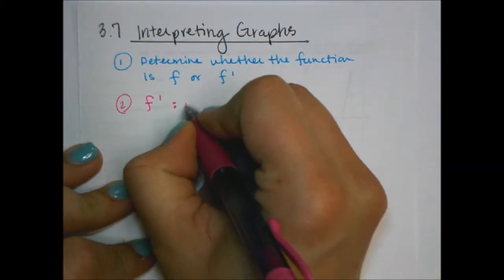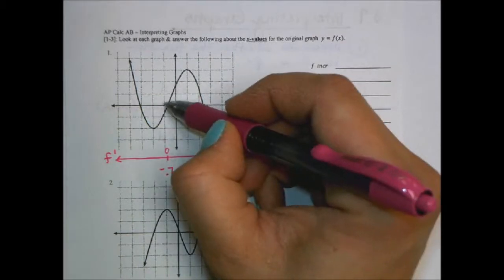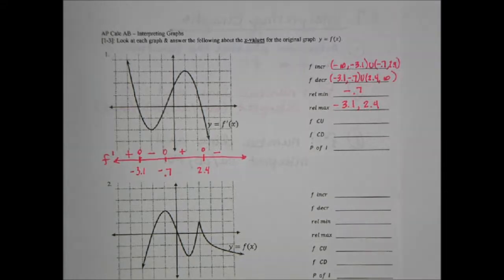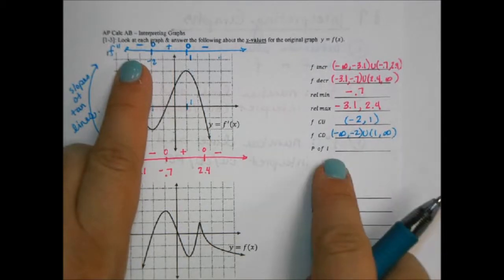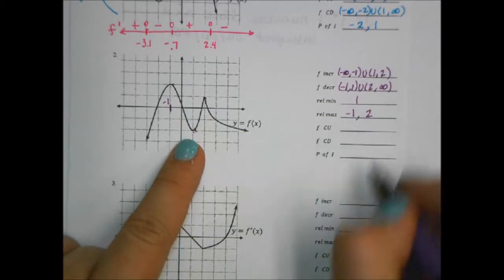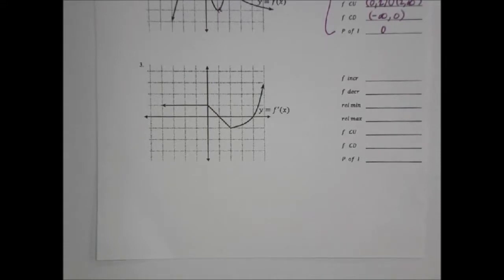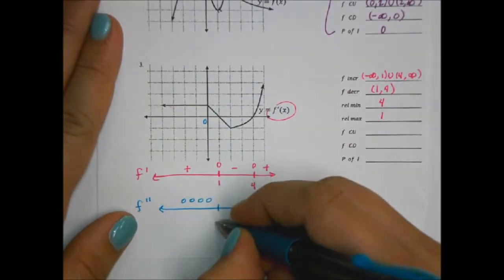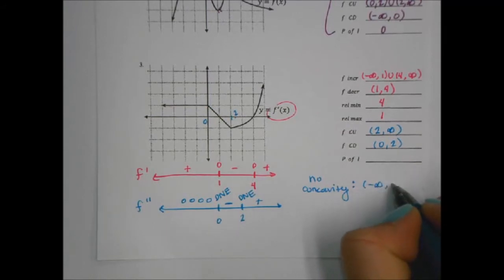AP Calc AB Unit 3 Obj. 7 Interpreting Graphs